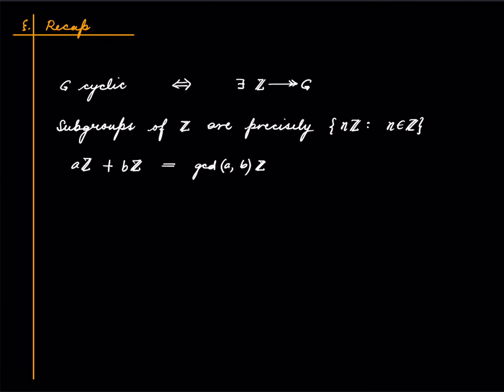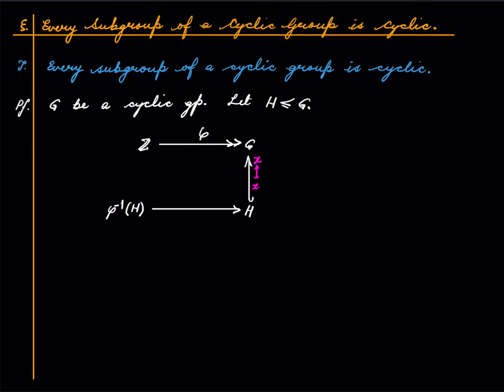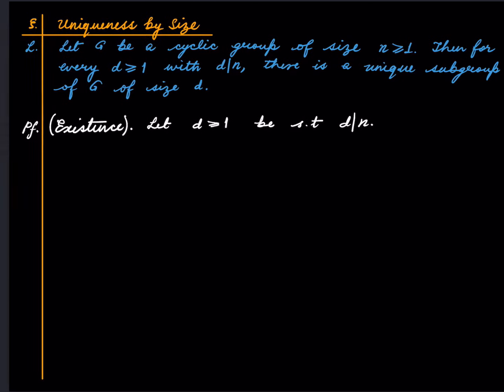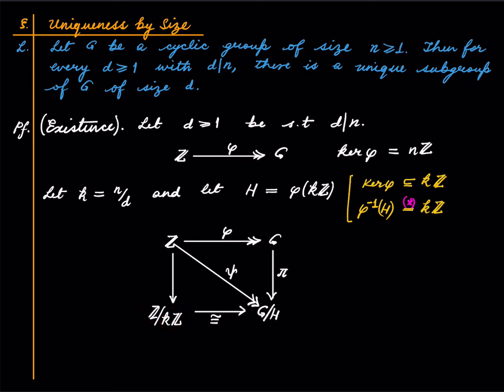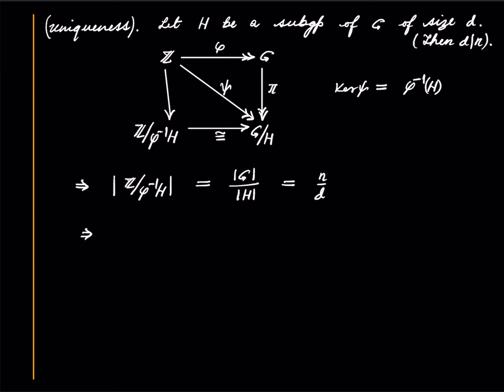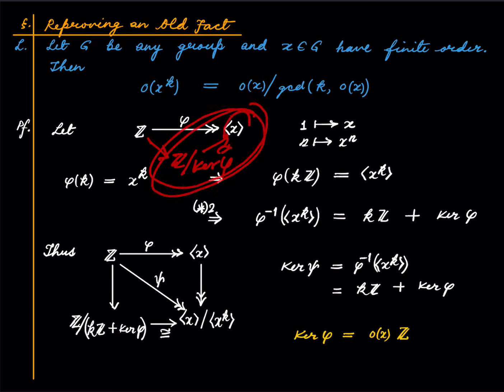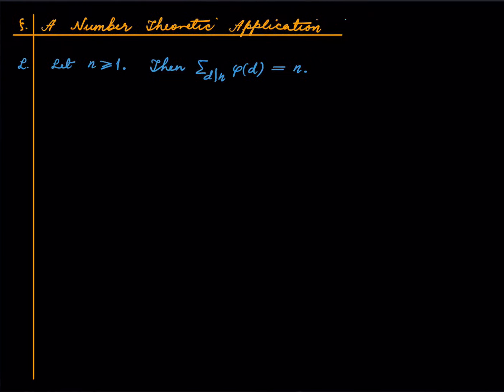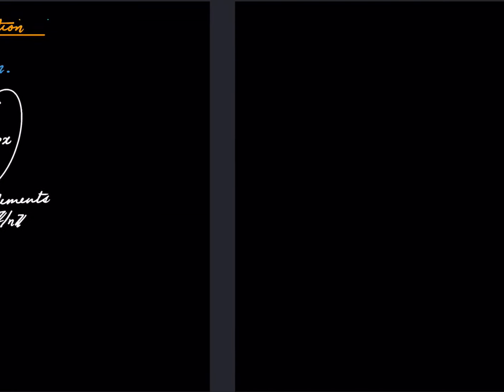[Deprecated] Group Theory Lecture 4.3 Subgroups of Cyclic Groups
00:00 Recap
00:58 Problems
01:52 Every Subgroup of a Cyclic Group is Cyclic
05:39 Uniqueness by Size
14:12 Reproving an Old Fact
19:06 Number of Generators
20:30 A Number Theoretic Application

Namrata Khetan
Hershdeep Singh